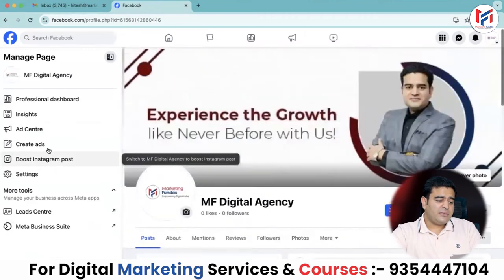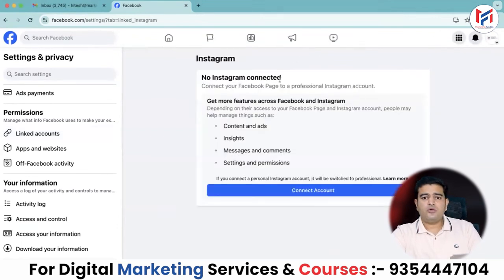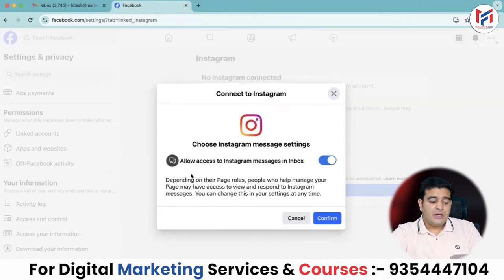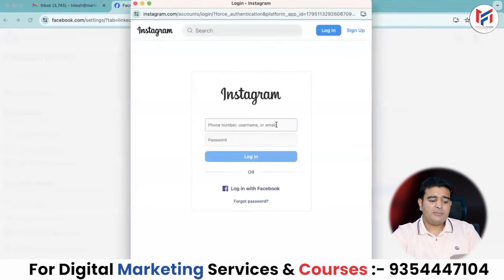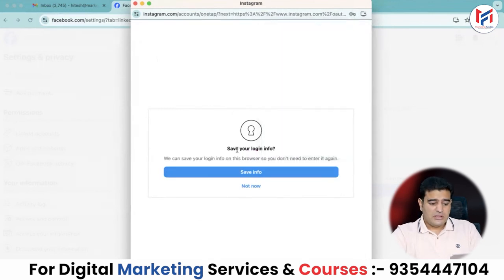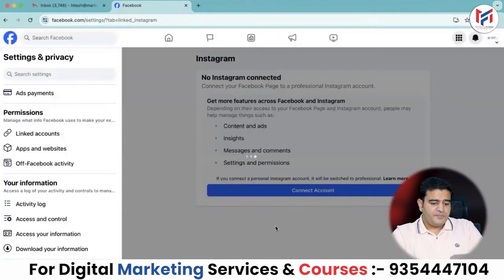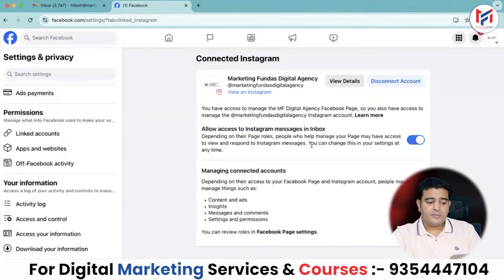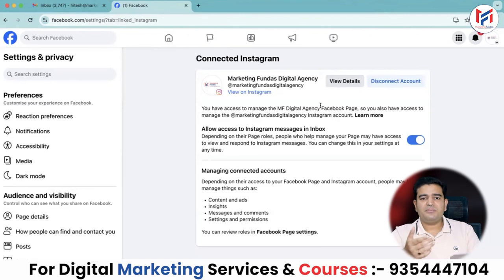How To Connect Facebook Page To Instagram Business Account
In this video you will learn how to connect FB page to Instagram account step by step. Facebook Ads Course. If You Want to Hire Professional Digital Marketing Services for Your Business